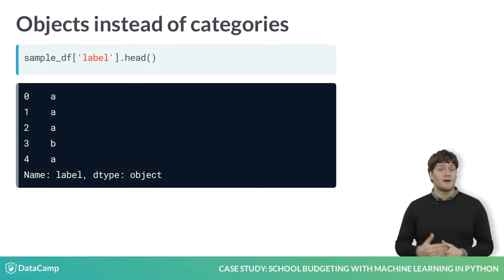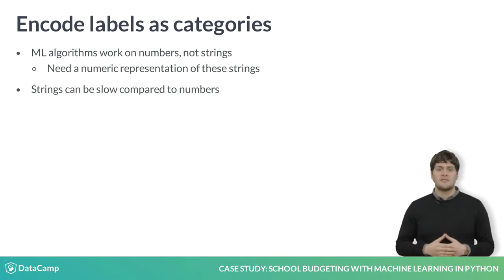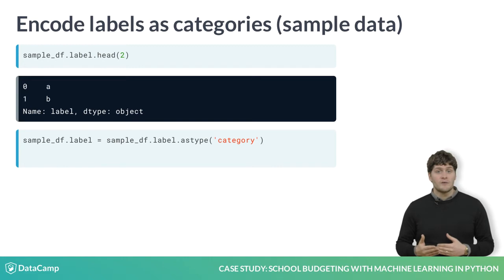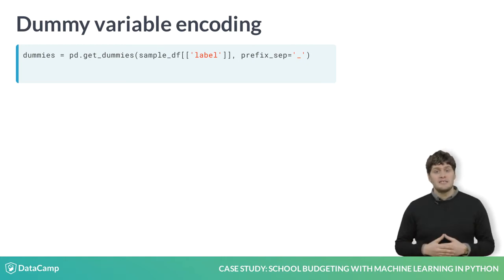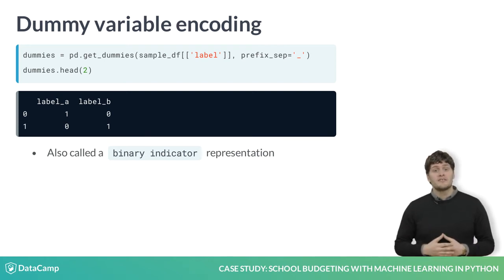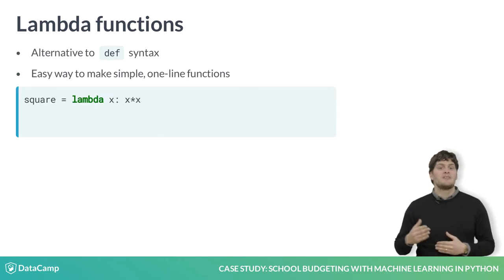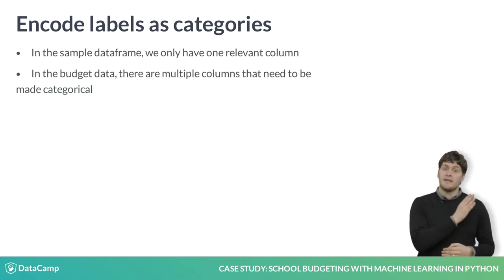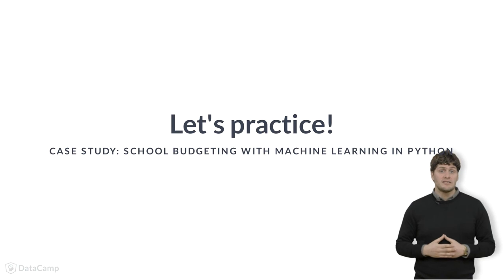Python Tutorial : Looking at the datatypes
Want to learn more? at your own pace. More than a video, you'll learn hands-on coding & quickly apply skills to your daily work.

We've seen we have some numeric values and some text values in our dataset. It's common to have data where each value is from a known set of categories. For example, a column season_of_year may have the values winter, spring, summer, and fall. These kinds of data are not simply strings. Let's look at our sample dataset again. If we look at the label column, we can see that it takes either the value a or the value b. We can treat these kinds of variables in a way that solves two problems for us.

The first problem is that our machine learning algorithms work on numbers. We need a numeric representation of these strings before we can do any sort of model-fitting. The second problem is that strings can be slow. We never know ahead of time how long a string is, so our computers have to take more time processing strings than numbers, which have a precise number of bits. In pandas, there is a special datatype called category that encodes our categorical data numerically, and--because of this numerical encoding--it can speed up our code. In pandas, we can call the astype function with the string category to change a column's type from object to category.

Here are two rows of the 'label' column from the sample dataframe. When the data is loaded, pandas assumes that these variables are strings, so the dtype is object. By calling astype('category'), we are returned a categorical variable. As we can see, pandas is already smarter about the values that appear in the column--in this case, the two values a and b.### Slide 5: Dummy variable encoding. We have actually converted these strings into a numeric representation of the categories.

To see this numeric representation, we can use the get_dummies function in pandas. This is called get_dummies because this process is called creating "dummy variables". Our dummy variables dataframe has two columns: the first, if the value is "label_a," the second if the value is "label_b." Each row contains a 1 if that row is of that category, and a 0 if not. This is also called a "binary indicator" representation. Note that the prefix_sep parameter is useful to tell the get_dummies function what character should separate the original column name and the column value for our dummy variable. Before we create categorical representations of our budget data, we want to mention

lambda functions, a feature of the Python language. Instead of using the def syntax you may have seen before, lambda functions let you make simple, one-line functions. For example, we may want a function that squares a variable. We can define a lambda function that takes a parameter, the variable x. The function itself just multiplies x by x and returns the result. We can call this function just like any other Python function, and it returns whatever the one line of code evaluates to.

In the sample dataframe, we only have one relevant column called label. But, you'll remember from looking at the budget data that there are multiple columns we want to make categorical. To make multiple columns into categories, we need to apply the function to each column separately. We will use a small lambda function to convert each column to a category. We then use the apply method on a pandas dataframe to apply this function to each of the relevant columns separately by passing the axis equals 0 parameter. Now it's your turn to use astype('category') to encode categorical variables in our actual dataset to help speed up the models that you're going to use on your data.